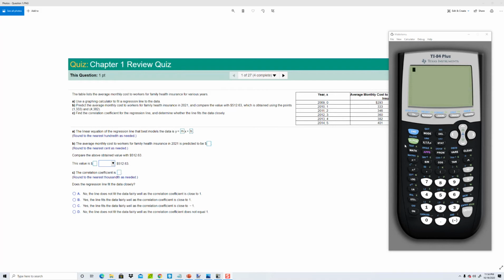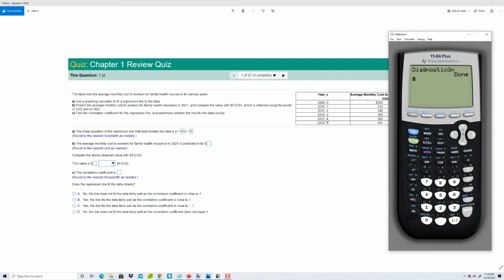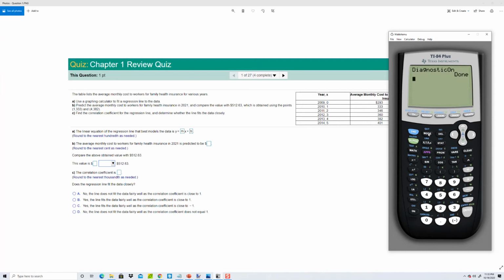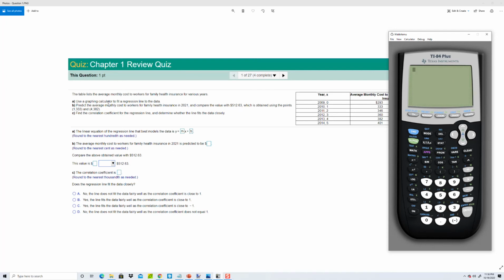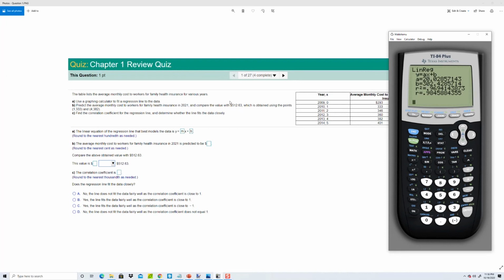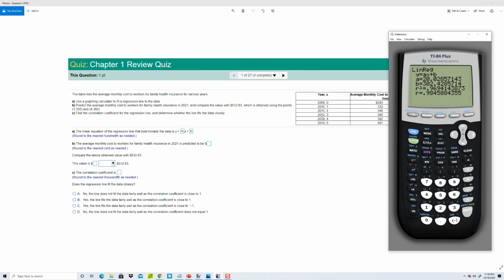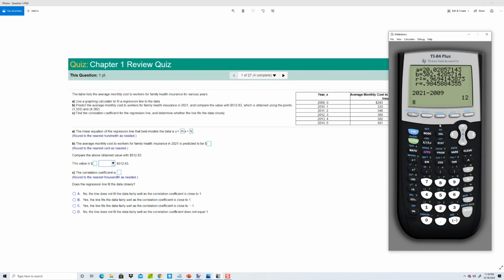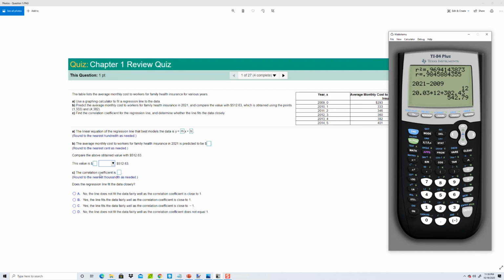Algebra - Question - 10/17/2020 - 1